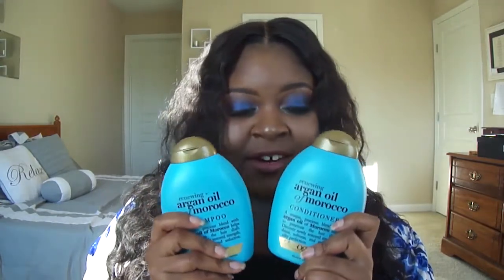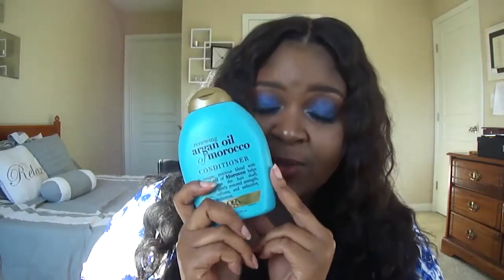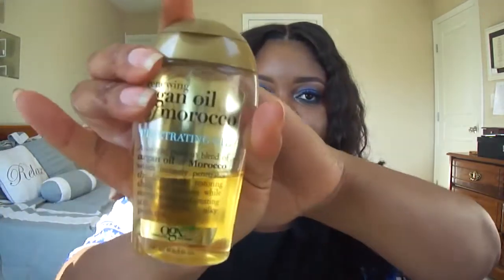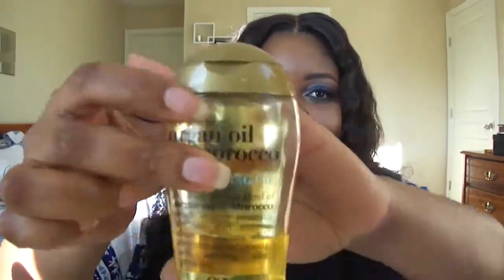QUEEN HAIR PRODUCTS 6 MONTH REVIEW | Aliexpress | Brazilian More Wavy | Curly Hair Routine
Whats up y'all! This video is a 6 MONTH REVIEW on Queen Hair Products (Aliqueen Hair Products) Brazilian More Wavy Hair and Closure. I also touch on the products I used to maintain the hair, and my Curly Hair Routine.

LINK TO THE HAIR